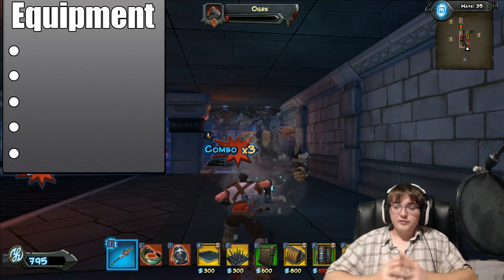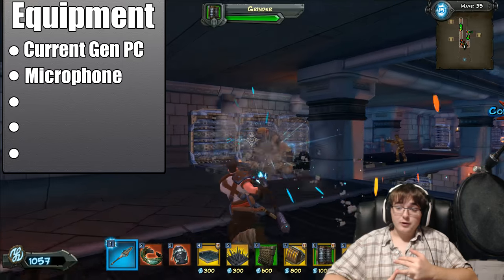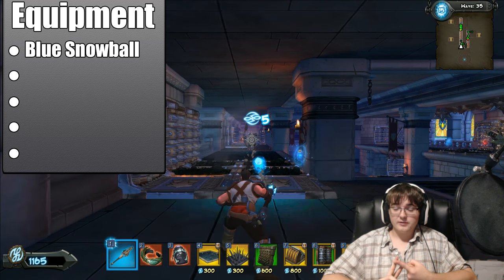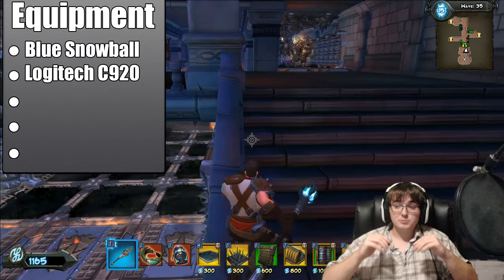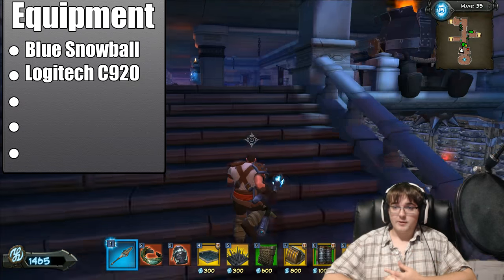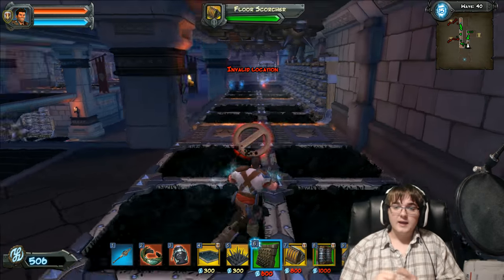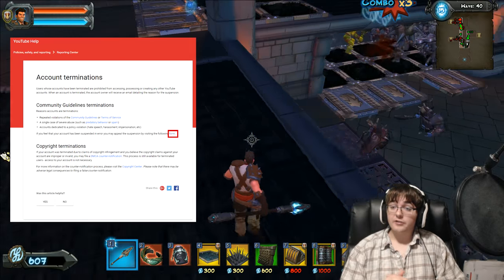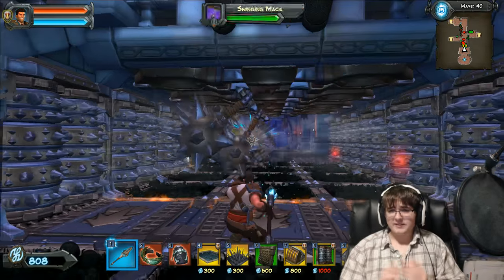How To: Start a YouTube Gaming Channel (Beginners & Advanced)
This video will explain how to start a YouTube gaming channel, its not that hard, first thing you will need is equipment what I would recommend is the following.

Current Gen PC
OBS (Streaming & Recording software)

Here is a link to a list of Game Developers who allow you to monetize their content.

This is the link for Googles account terminations.

Fill out the form and they will contact you in 1-4 days and explain why your channel was terminated & give you a link to appeal the termination and get your account reinstated.

That's pretty much it, hope you guys enjoyed this video and have a nice day.